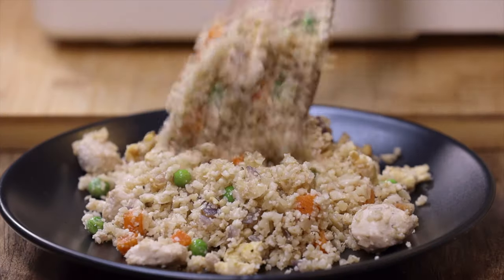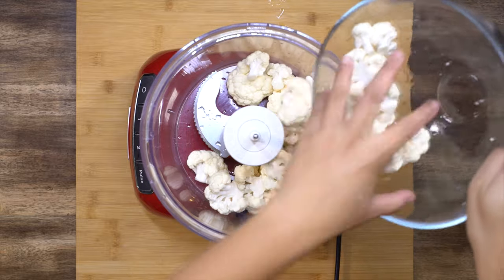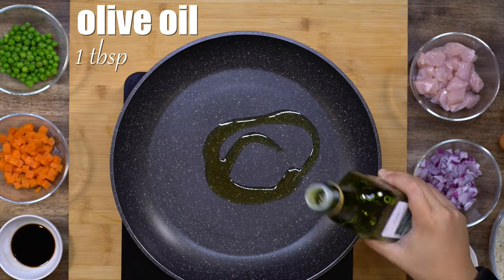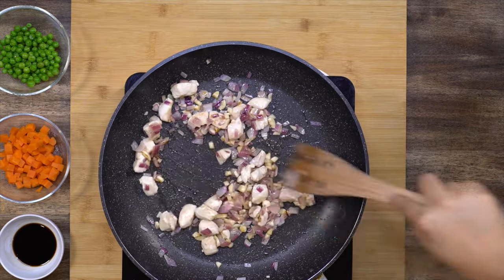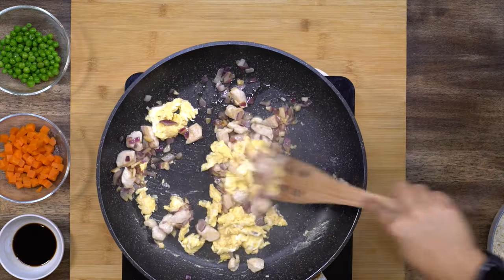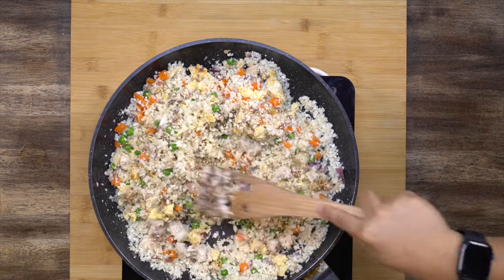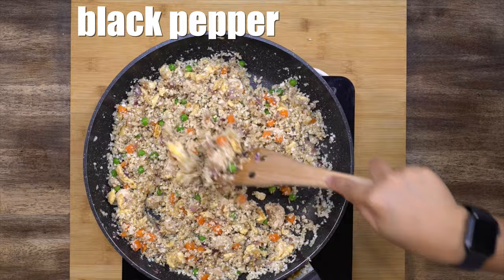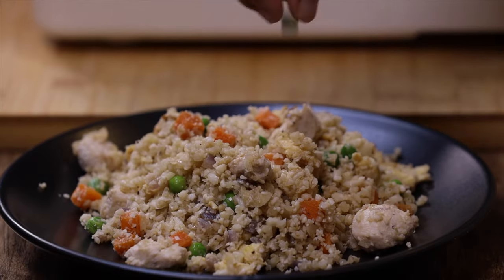How to Cook Cauliflower Fried Rice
Cauliflower Fried Rice Recipe is a keto diet food if you are into losing weight this new year!

Instead of the usual rice which is high in carbohydrates cauliflower is used  and is known to contain high vitamin C and B-6.

It is high in fiber as well which can help in digestion. In addition this food will be eaten by your kids as well because they will think this is the usual rice.

Here are the ingredients but you as always you can give it a twist and add as much vegetables as you want.

1 head cauliflower
1 tbsp olive oil
1 small onion
3 cloves garlic
200g chicken
1 tbsp sesame oil
2 eggs
1/3 cup carrots
1/3 cup green peas
2 tbsp low sodium soy sauce
black pepper

That's it for this CAULIFLOWER FRIED RICE!

As always see you again next time!